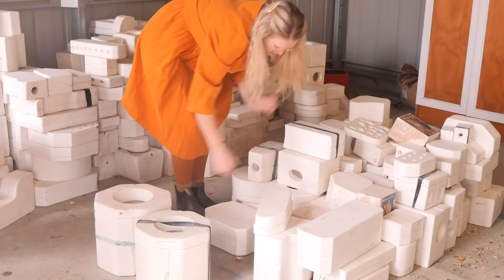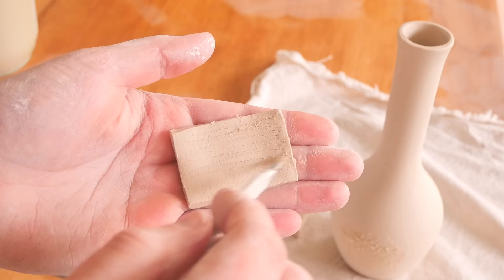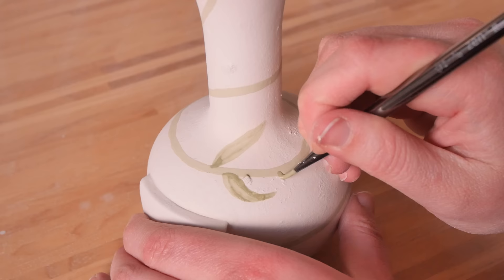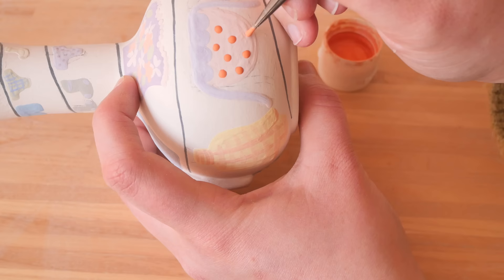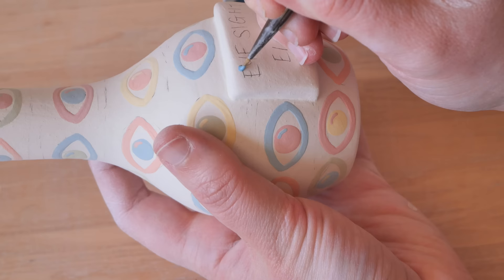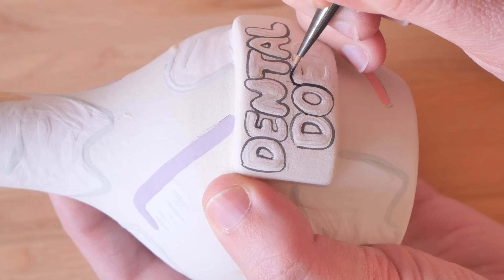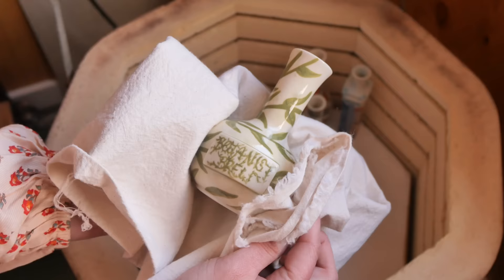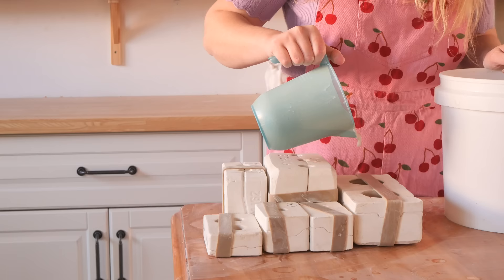Ep.11 Can I give this ordinary object a SPOOKY makeover!? 🎃🦇